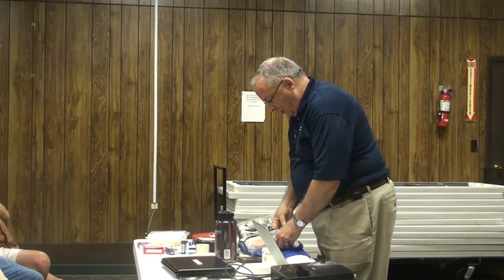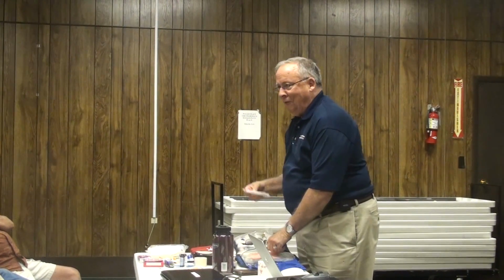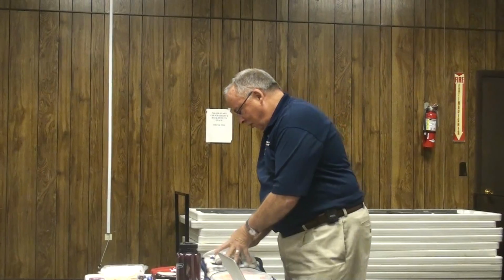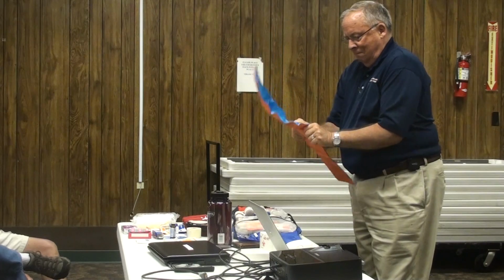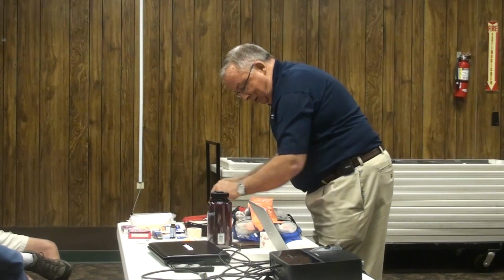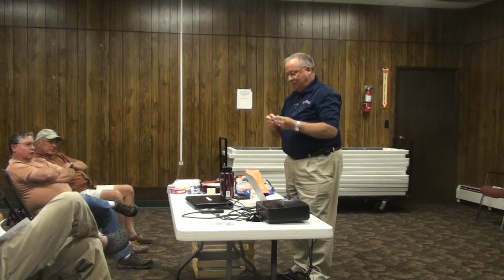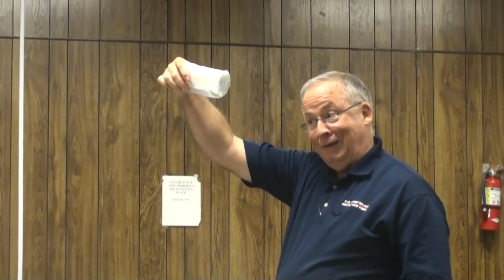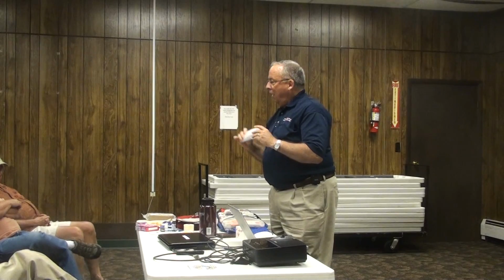Preparing your first aid kit for YOUR activities by Dr. Larry Hawkins video 3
Dr. Larry Hawkins' presentation to the Chief Noonday Chapter of the North Country Trail Association in July 2013 talks about items for your first aid kit that may work especially well for your activity.  Larry gives a lot of interesting tidbits that you will find valuable and entertaining; some ideas that only a doctor would think of.  Video 3 of 5.